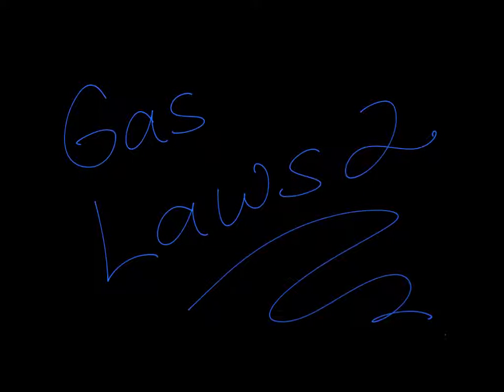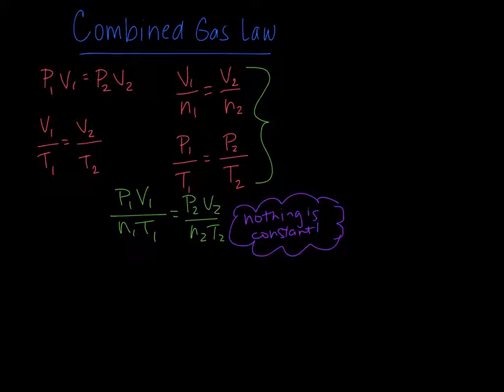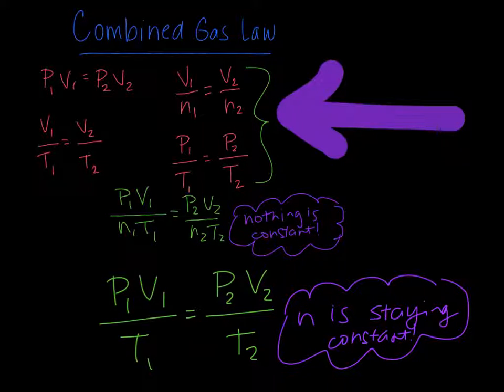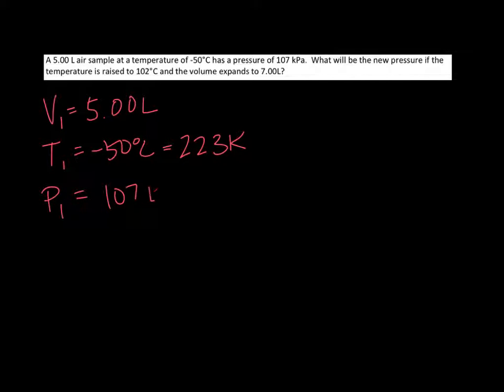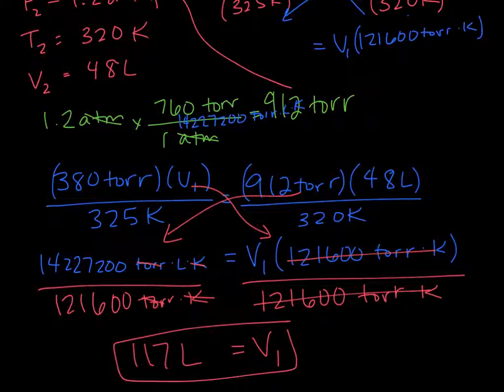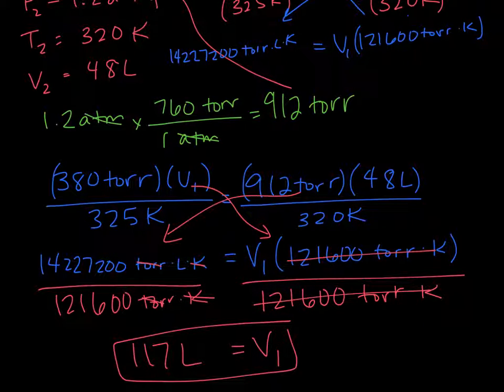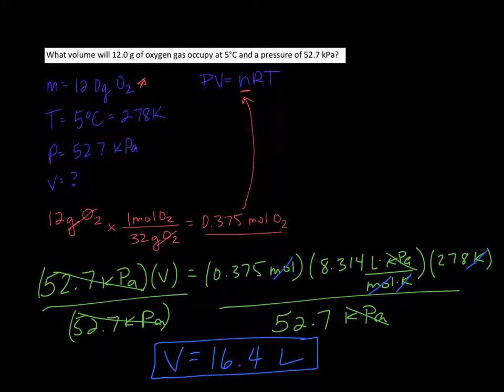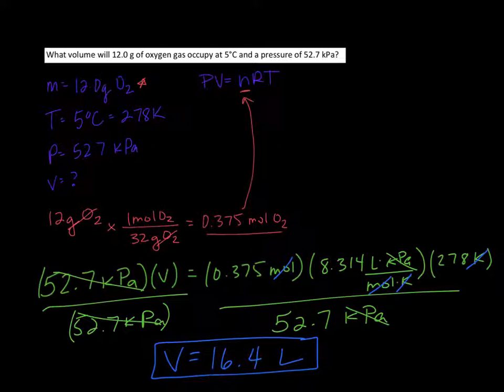Gas Laws 2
Using the combined gas law and the ideal gas law.